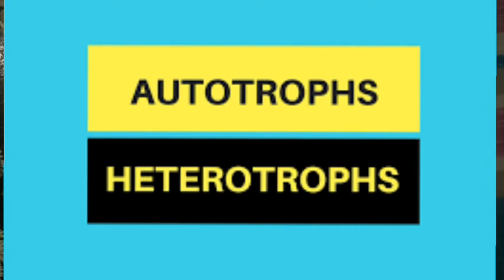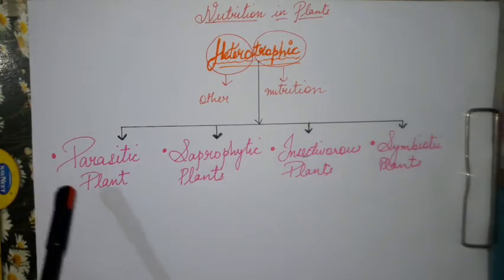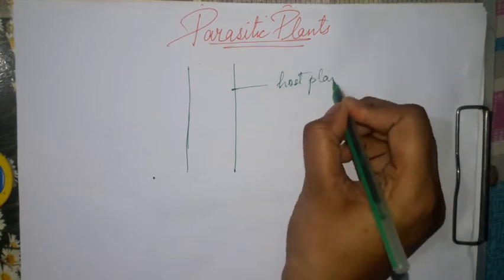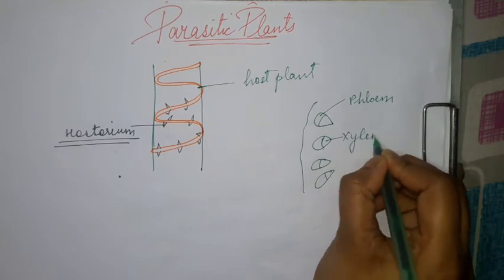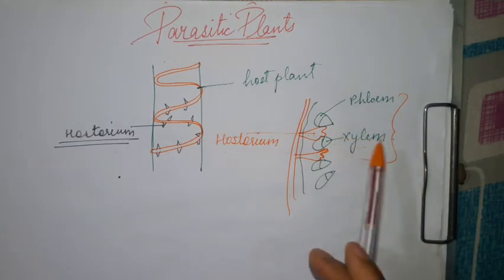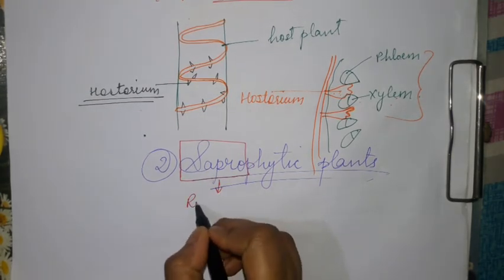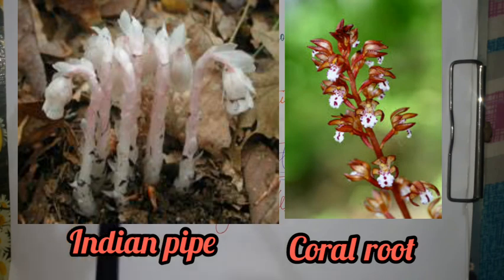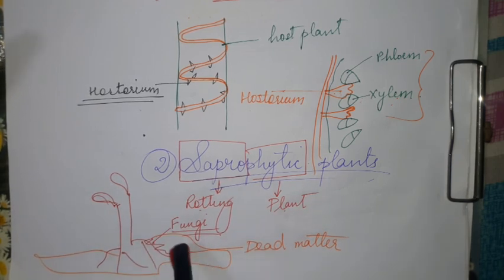Nutrition in plant (part-2 )Parasitic and saprophytic plants